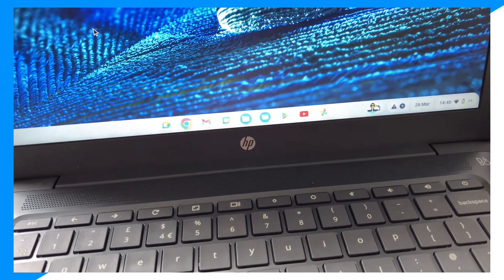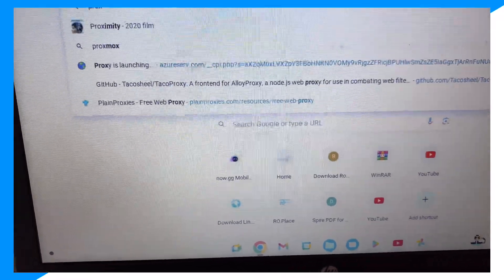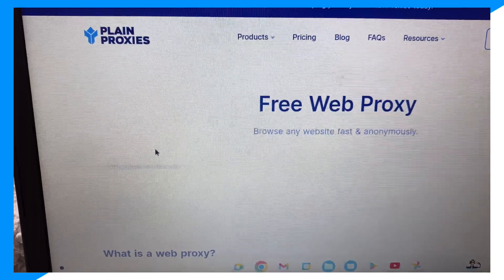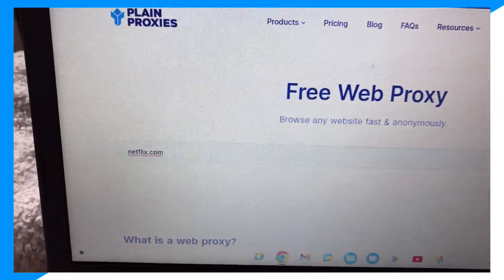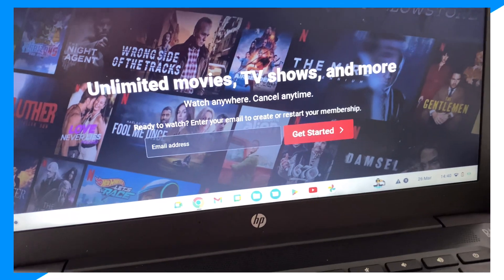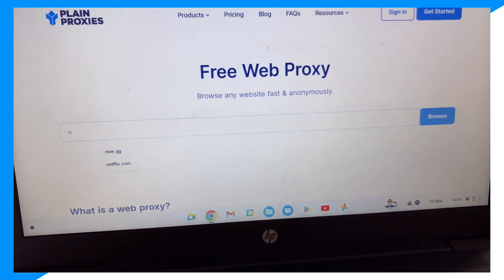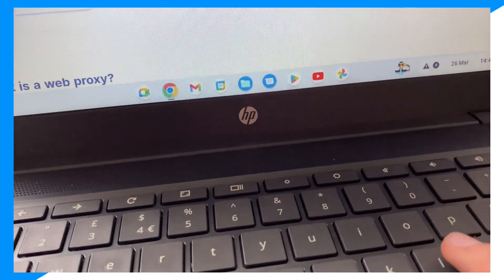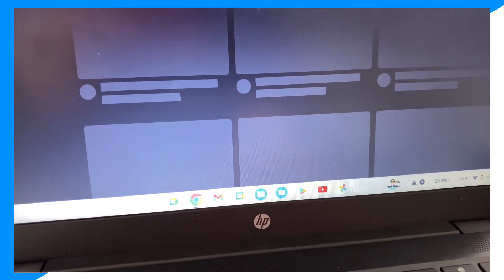how to bypass administrator on chromebook (how to bypass administrator on chromebook)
In this video I go over chromebook
how to bypass enterprise enrollment on chromebook,how to bypass administrator on school
how to unblock all sites on school chromebook,how to bypass school on chromebook,school chromebook